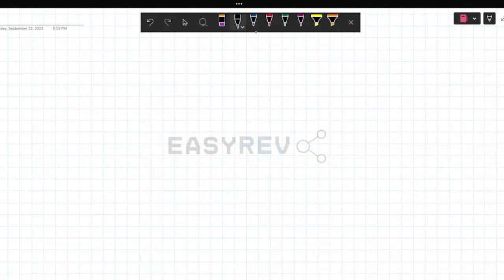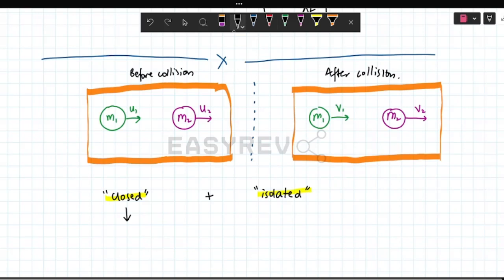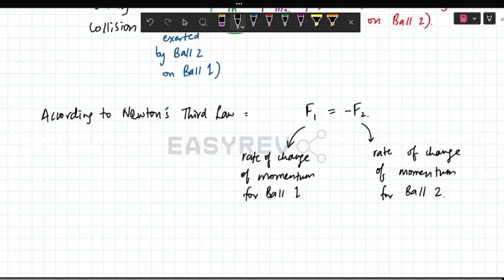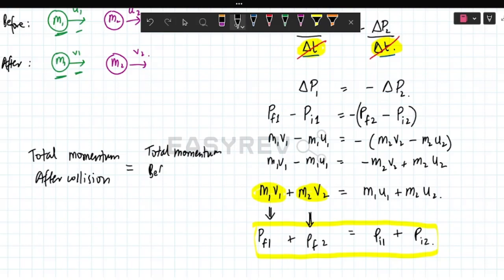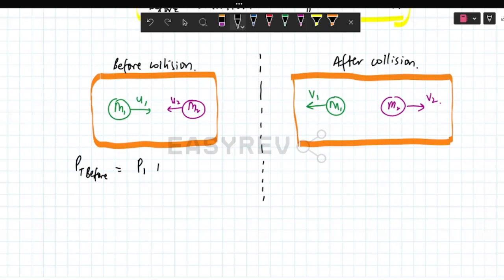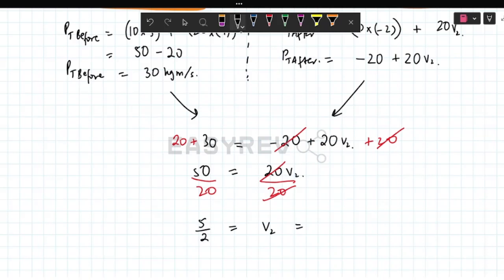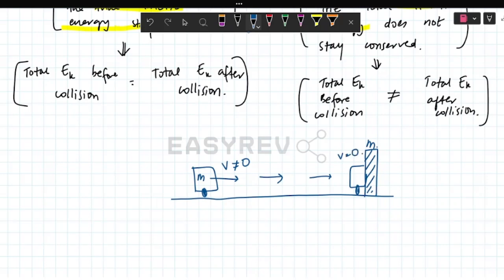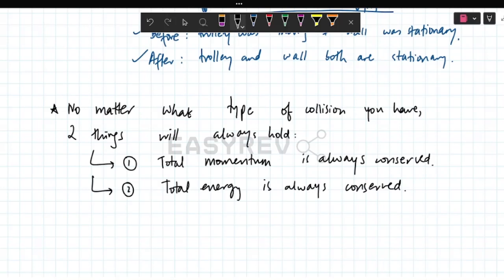Law of Conservation of Momentum (Lecture Series) | AS Level Physics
Let's learn about the law of conservation of momentum, and all of its details!

00:00 Definition of momentum
00:38 Definition of resultant force
02:15 Closed and Isolated system
06:13 What happens during collision
07:54 Newton's third law
15:13 Principle of conservation of Momentum
17:15 Practice example (billiard balls approaching each other)
20:18 Numerical example
24:20 Types of collisions
30:59 Overview of lecture